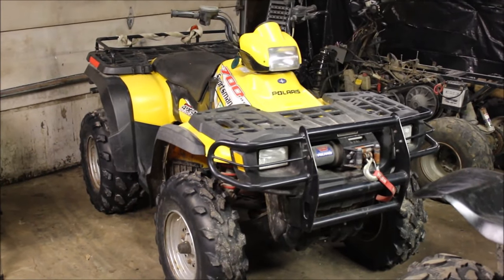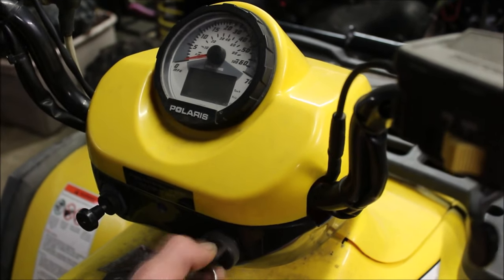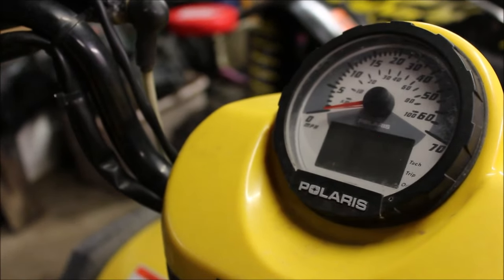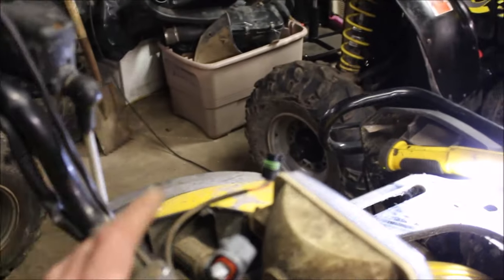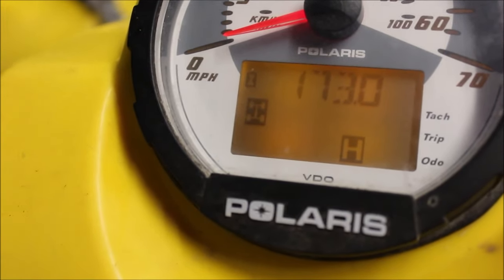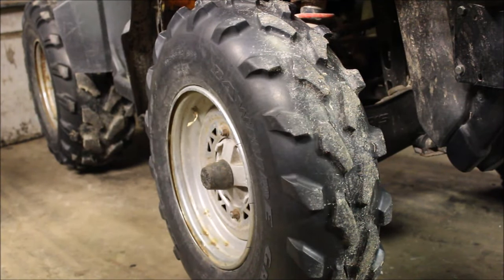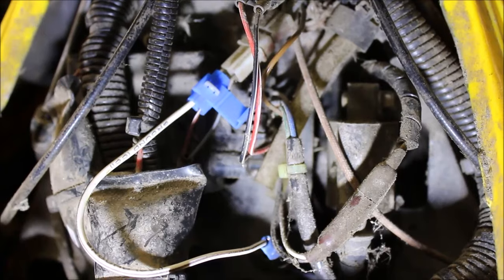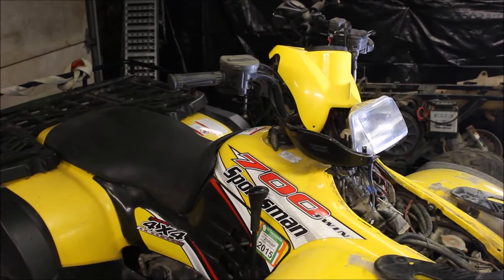Polaris Sportsman 700 4X4 won't work? Quick fix!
If your AWD or 4x4 is not working, I'll show you how to diagnose the problem and a quick fix to get you back up and running.